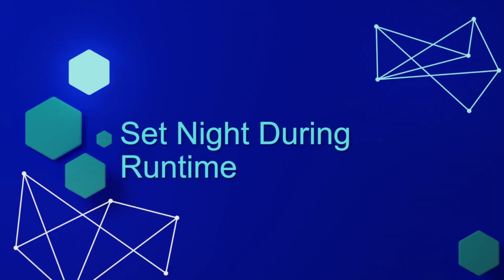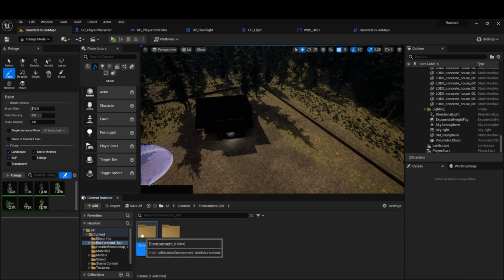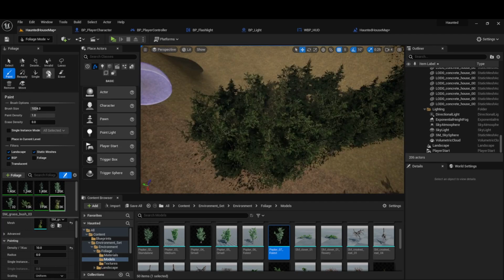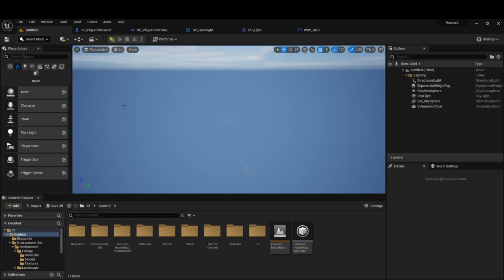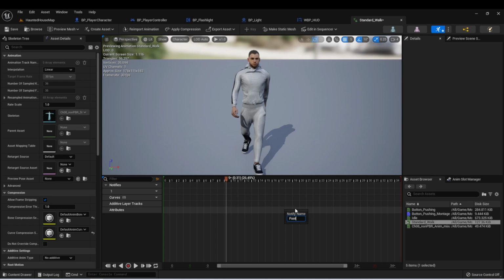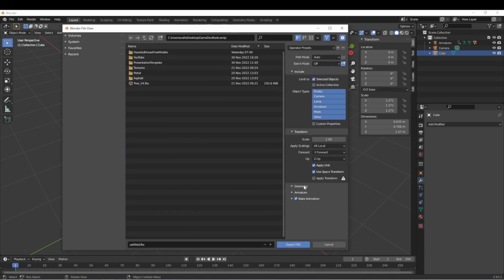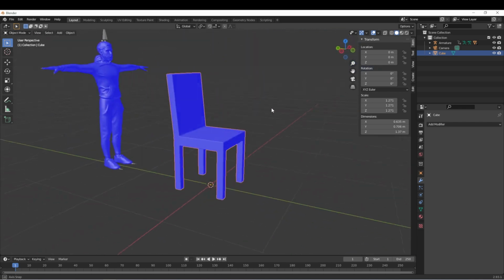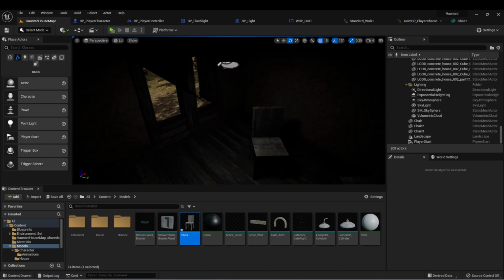Game Development Basics - Week 3 Bonus Content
This video is part of my course, Game Development Basics. In this video, we cover some extra features to add to our project at the end of Week 3.